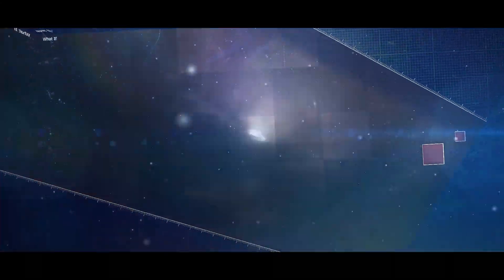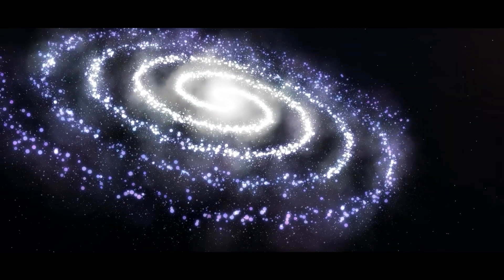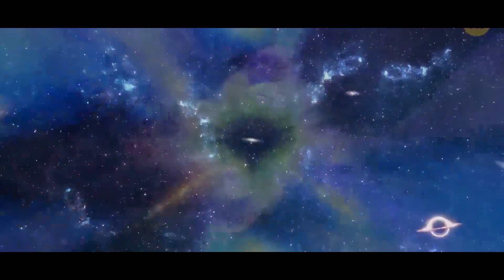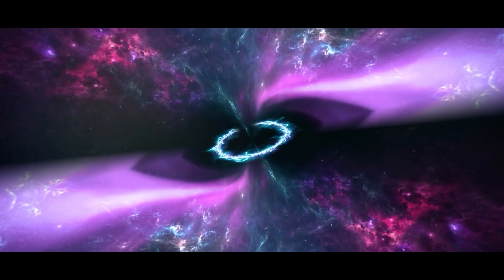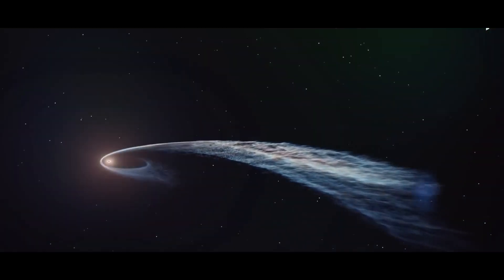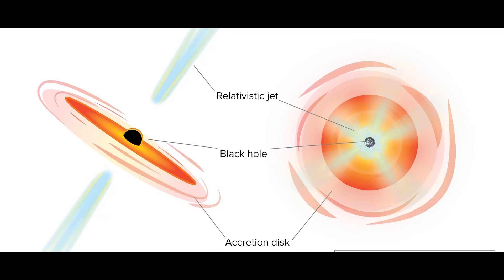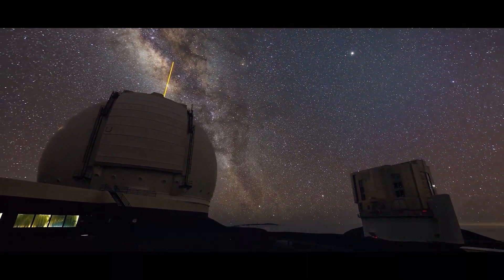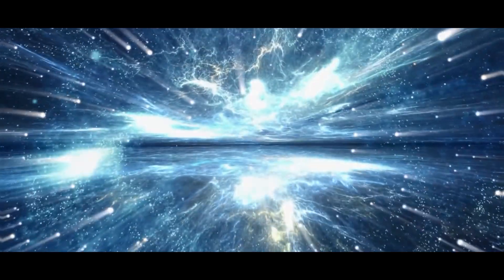What It Feels Like to Live in A Black Hole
The Big Bang Theory was wrong and we’re currently living inside the black hole! As shocking as this might seem, there’s a high chance that this might actually be true according to this new theory.  This theory directly links with the multiverse theory that proposes that our universe is a projection of a higher-dimensional universe. With such theories arising so frequently, do we really know everything about the universe?

When we think about how the universe was formed, the Big Bang Theory always comes to our mind. This theory that the universe began around 13.8 billion years ago from a singularity is widely accepted by people all over the world. The theory suggests that the universe began with an infinitely hot and dense single point that inflated and stretched over the course of billions of years to the still-expanding cosmos that we know today. At its initial stage, the expansion occurred at an incredibly fast rate which is why it appears to be isotropic and homogeneous on large scales.